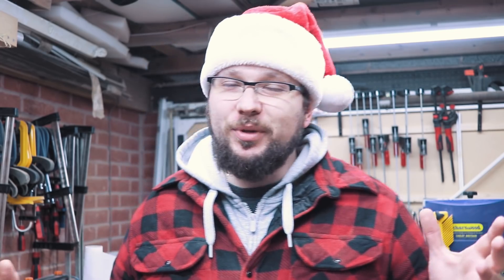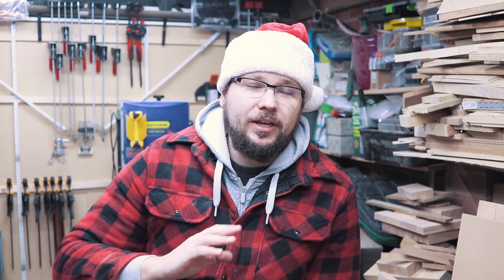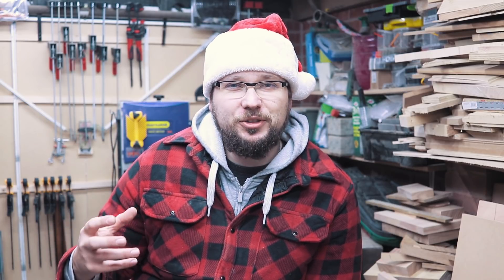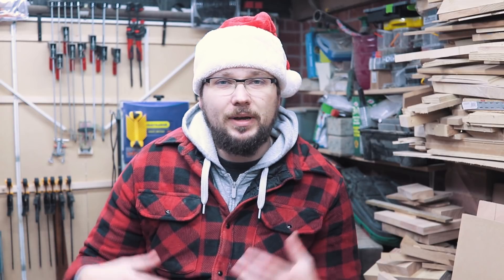Workshop update and Merry Christmas to you All !!!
2018 was an amazing year for me and my channel. I would like to thank you all for all the ongoing support and kind words. I hope you will enjoy my future content and the projects I will be making.

I hope you will have wonderful Christmas surrounded by your loved one. I wish you all the best, but above all I wish you to be safe in 2019 in your workshop. Merry Christmas!!!

All my tools, woodworking accessories and video making kit is now in one place for you to check out. Under the links you will find all my tools as well as material which I use.